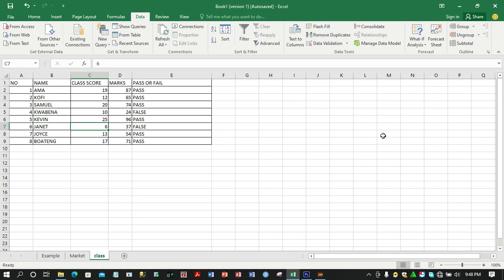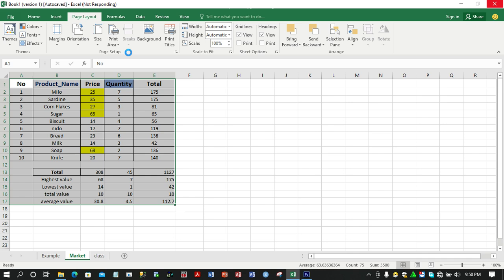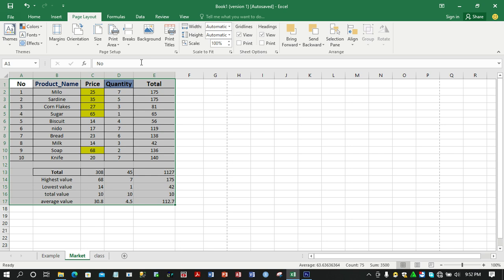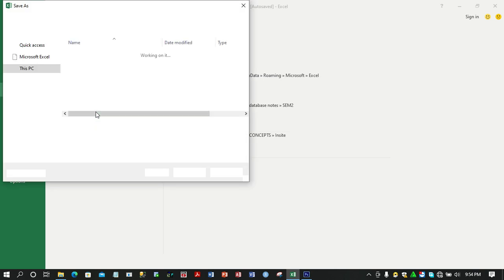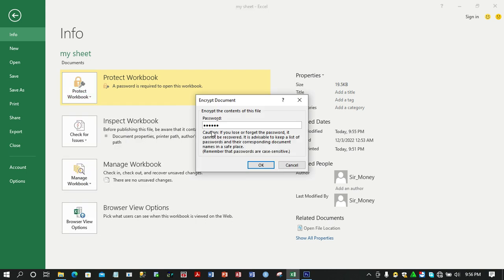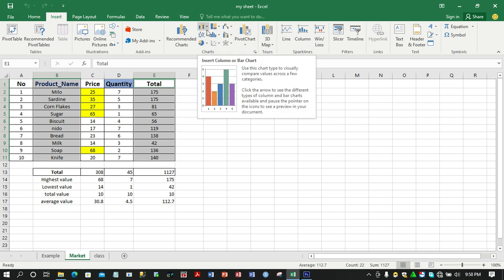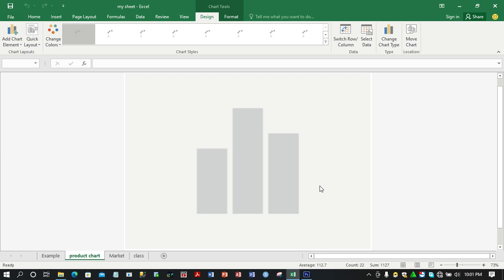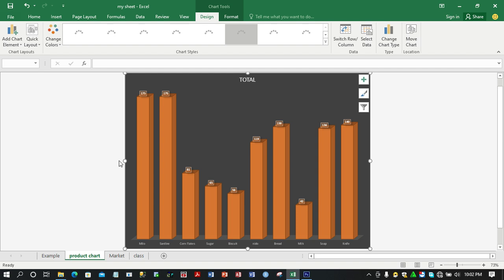EXCEL Part 5 - (Print Area, Encryption and Charts)